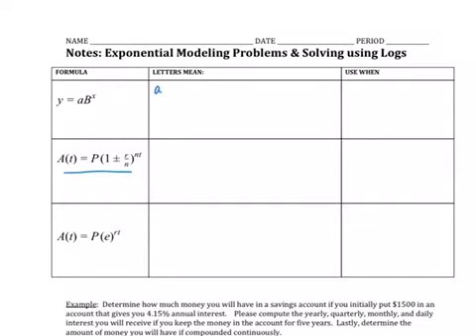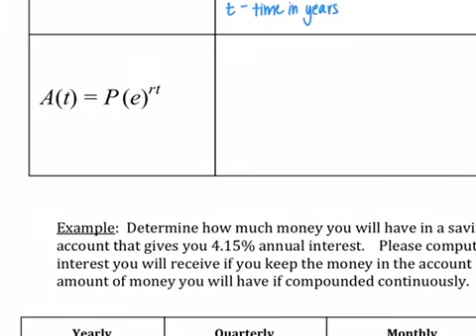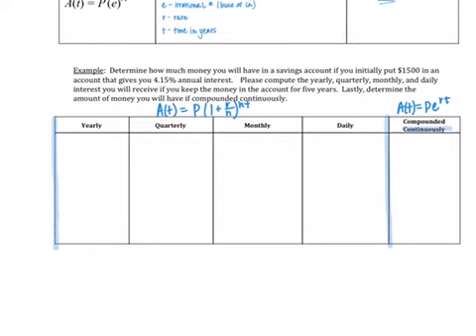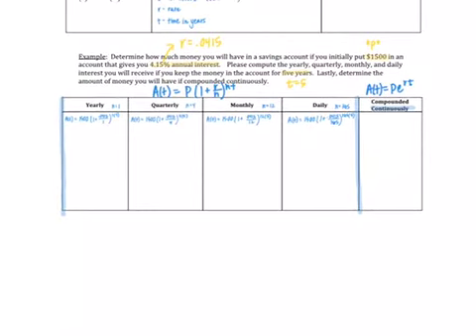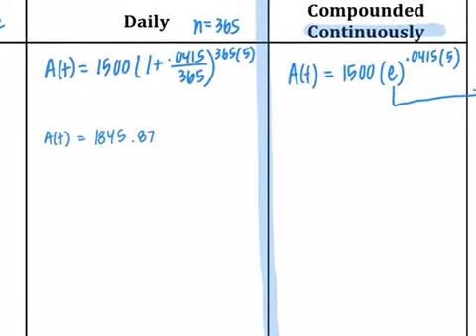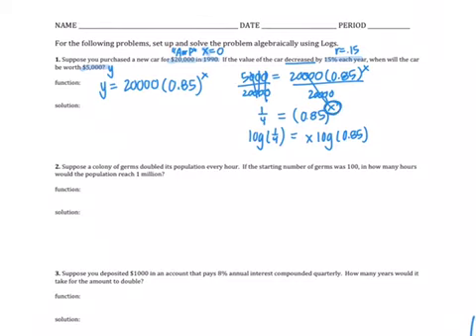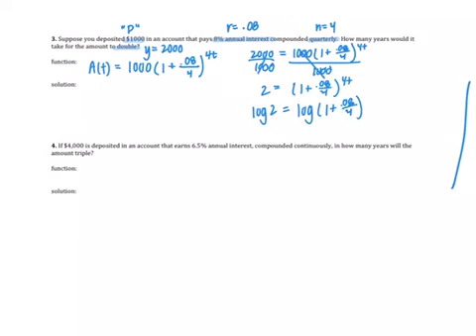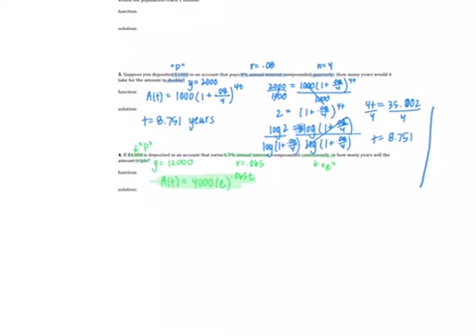Using Logarithms to Solve Exponential Modeling Problems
This will use all types of exponential equations. To solve the problems we will use logarithms.